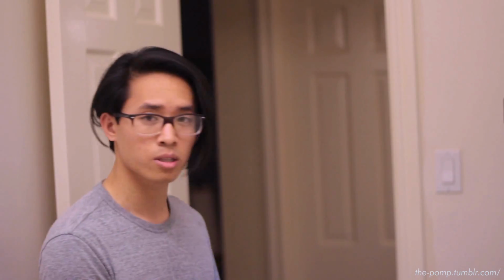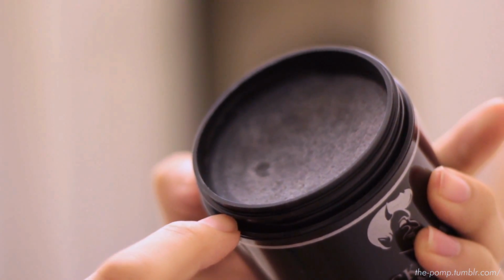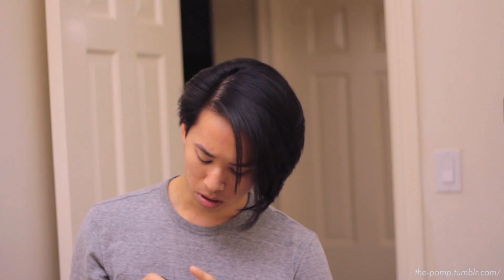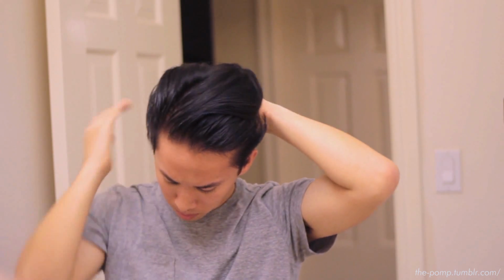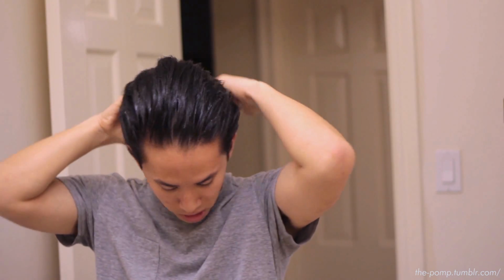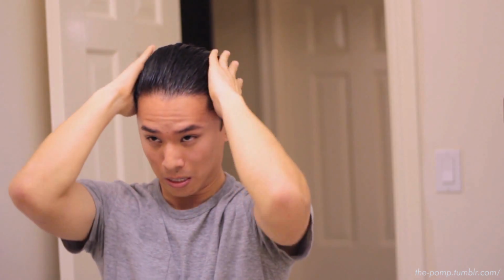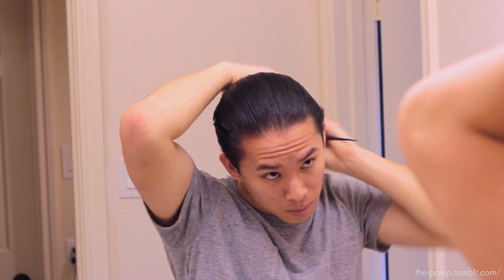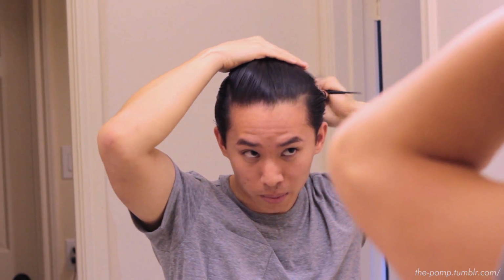Slick Devil Pomade Review -- Water-based for Water-based Haters